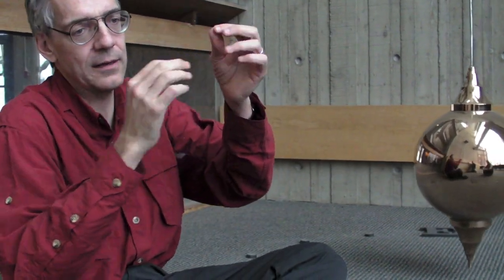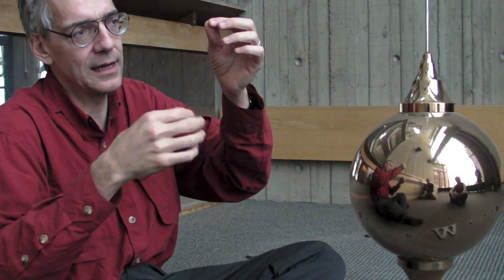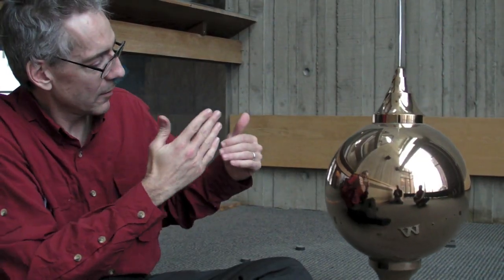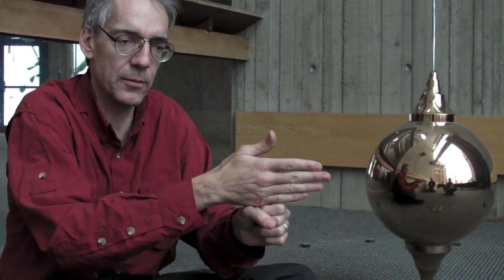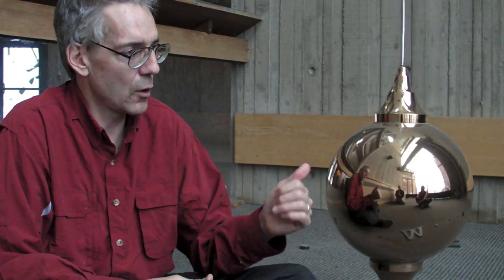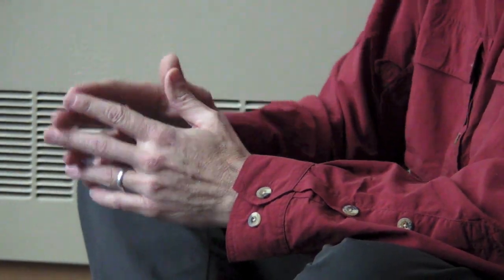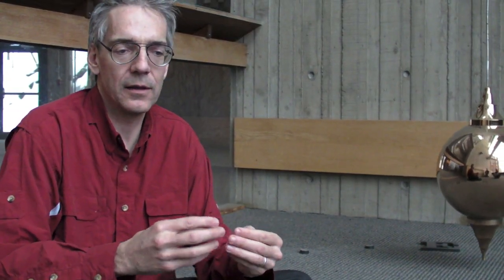Dartmouth Professor Discusses Foucault's Pendulum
Physics and astronomy professor Jim LaBelle discusses the science behind a classic physics experiment, Foucault's pendulum, while seated next to Dartmouth's pendulum in Fairchild Tower.